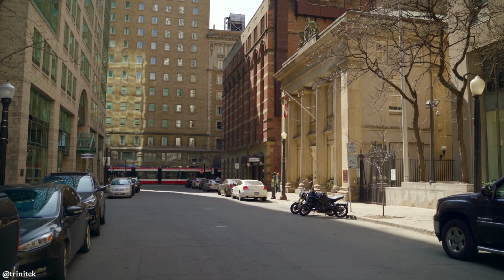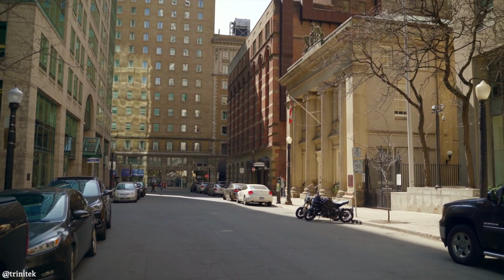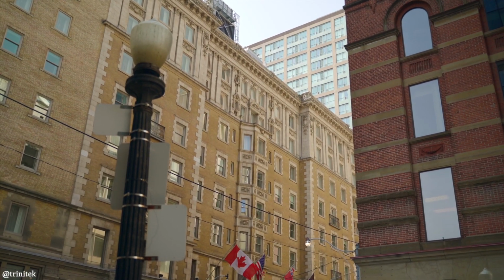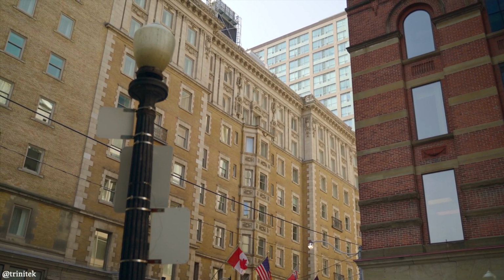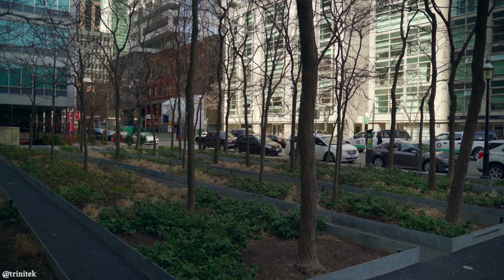Fujifilm X100V, Toronto Street Photography | Financial District East+ | Street Poetry Ep 7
Let's take a photowalk through the lesser known (but definitely hidden gem), Financial District East area of Toronto! This was one of my first days shooting with the X100V from Fujifilm, and I was starting to get into a groove with this very capable street camera.

My YouTube gear:

Cameras
Fujifilm X-T20
Sony A7iii
Fujifilm X100V
GoPro Hero 8

Lenses
Fujinon Prime Lens XF23mm F2 R WR
Fujinon Prime Lens XC35mm F2
Fujinon Zoom Lens XF18-55mm F2.8-4.0 LM OIS
Tamron 28-75mm F/2.8

Other stuff
Rode VideoMicro
Zoom H1N
Peak Design Leash Camera Strap

Got any suggestions or recommendations for future videos? Do you have a neighbourhood in Toronto that you think I should do a photowalk in?

Let’s grow, and uncover that fleeting but beautiful Street Poetry, together.